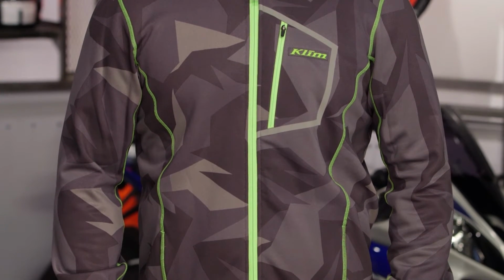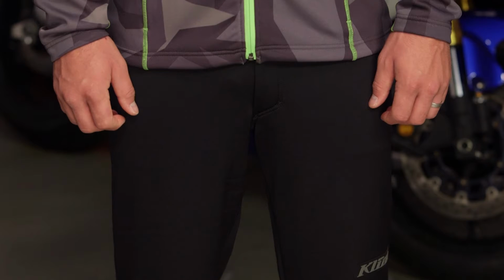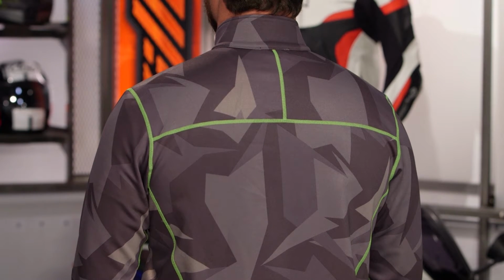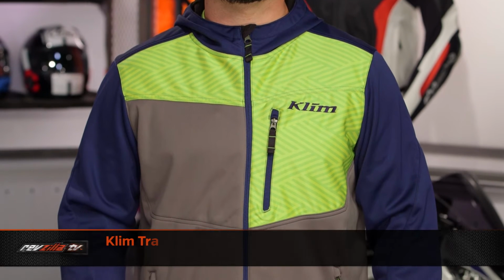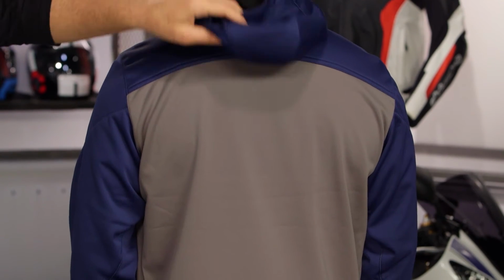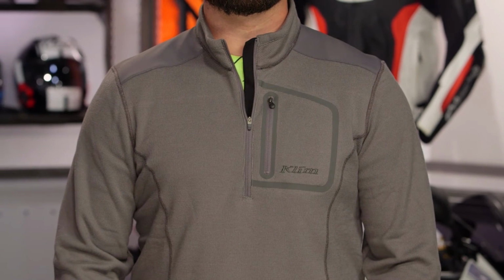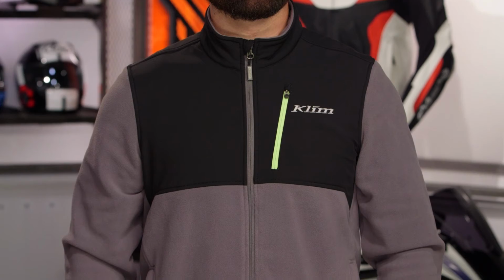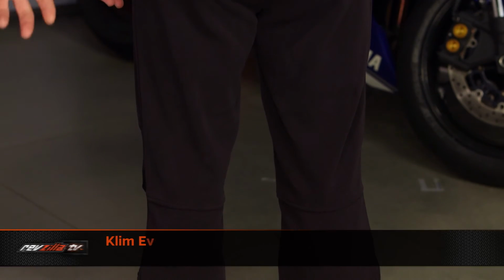Klim Mid Layers Review at RevZillla.com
Klim Mid Layers Review

The person who fabricated the phrase “You can’t have your cake and eat it too” clearly wasn’t a petroleum junky, and never tackled the snow while wearing Klim Mid Layer gear. Klim Mid Layer products are made to assist in insulating heat, and the Mid Layer delivers maximum range of motion for adventurous riders who push their machines to the limit.